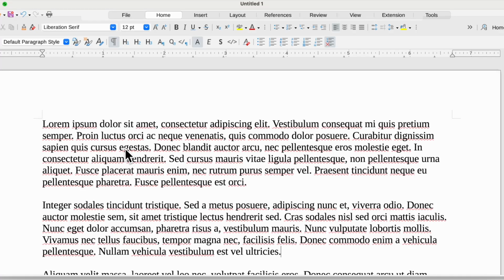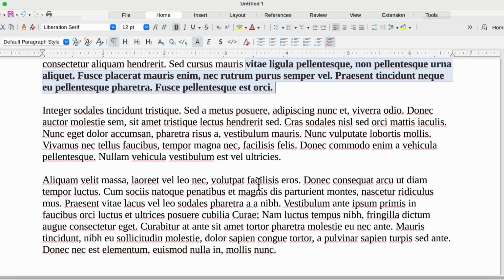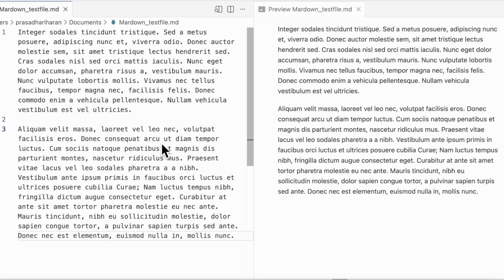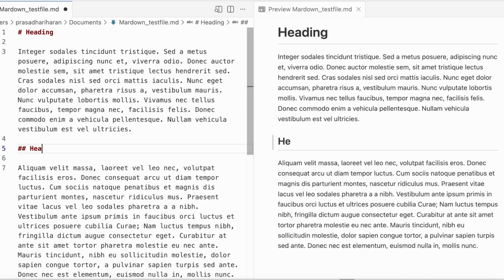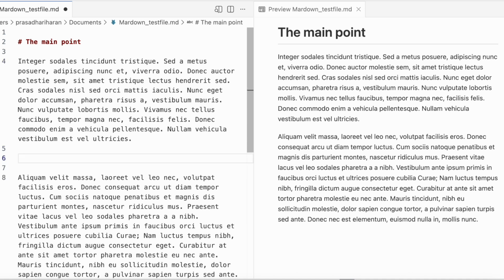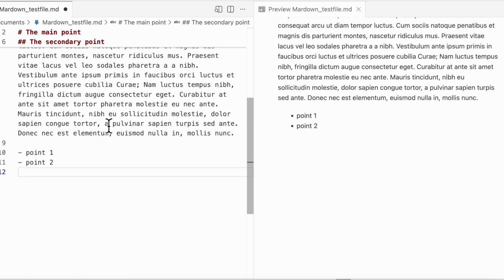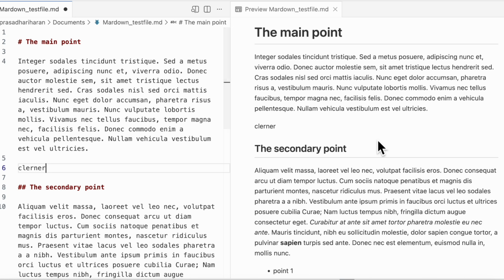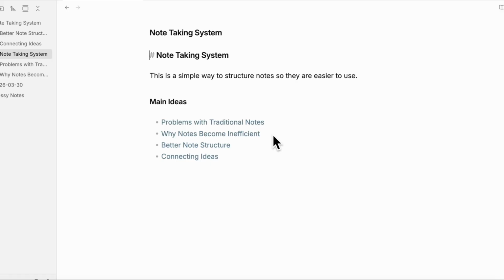How to Use Markdown for Notes (Simple & Fast)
How to use Markdown for Notes (Stop Formatting Notes)

In this video, I’m using a Markdown editor that shows live preview (you can use tools like Obsidian, VS Code, or Typora).

Any Markdown editor will work — the idea is the same.